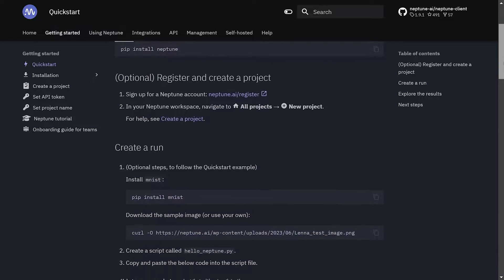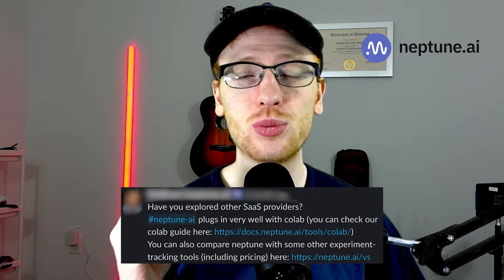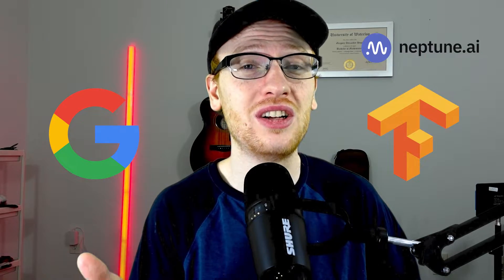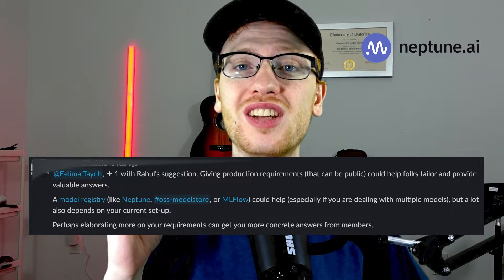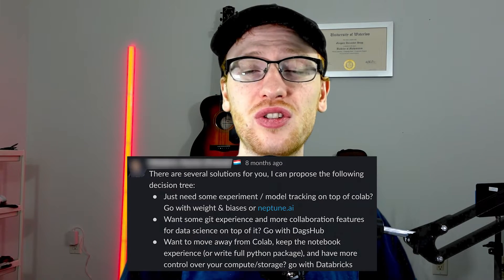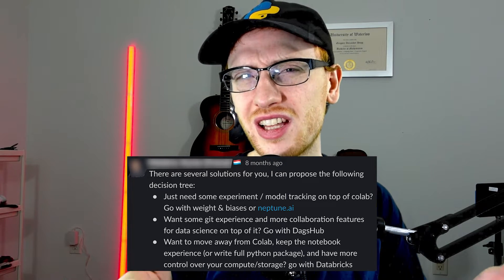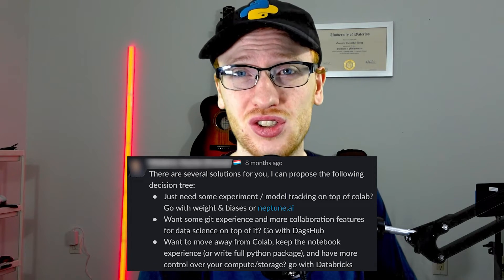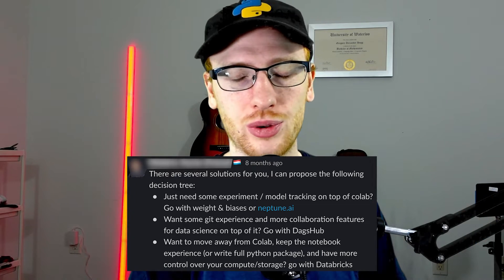The Best Alternatives to MLFlow for Experiment Tracking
MLflow is a useful open-source tool for managing the ML lifecycle, but it lacks a bunch of features that data science teams need, like dataset versioning or user access management.

That’s where alternatives like @neptune_ai in.